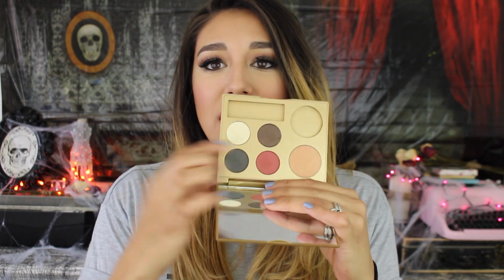Best October Favorites Ever| 2016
Best October Favorites Ever| 2016. Are you ready for the BEST MONTHLY FAVORITES EVER? Well here they are we are talking eyeshadow, lashes, lippys, eyebrows, skin care I have it all!
Enjoy xoxo

check my Instagram  for a secret giveaway for this face moisturizer !! just need to be a follower and comment on the picture showing the moisturizer!!

Blog Post:
Products Mentioned:
Kiss Lashes SHY
Kiss Strip Lash Adhesive
Anastasia Glow Kit Moon Child Palette
Wet N Wild Poster Child Palette
IMAGIC 12 Flash Palette
LOREAL Lumi Foundation
L'OREAL Infallible Foundation
LA COLORS Berry Plum Blush
Argonne Virtual Illusion Palette
Aviesia organics Day Moisturizing Cream
Flower Draw True Line Eyebrow Pencil-Dark Brunette
NYX Lingerie Liquid Lipstick
Hourglass Ambient Blush Diffused Heat
Color Pop Lippie Stix Lumier

Lets Chat!

*Some of these links are Magiclinks If you choose not to use these feel free to look up each product yourself

Do you want to join Magiclinks?